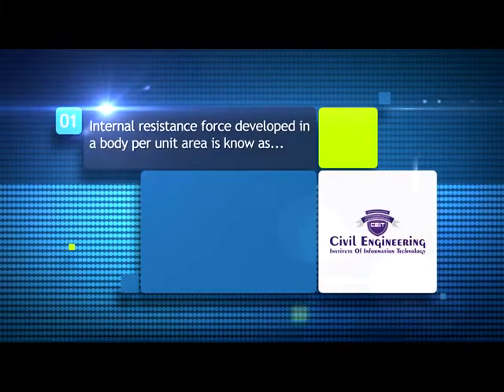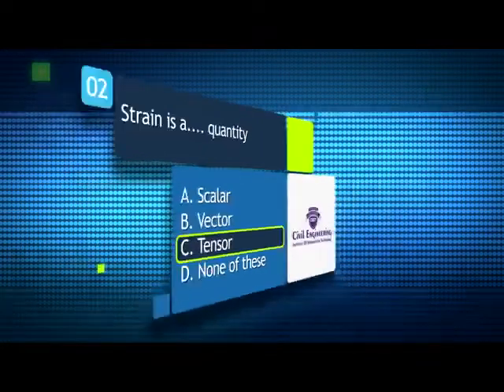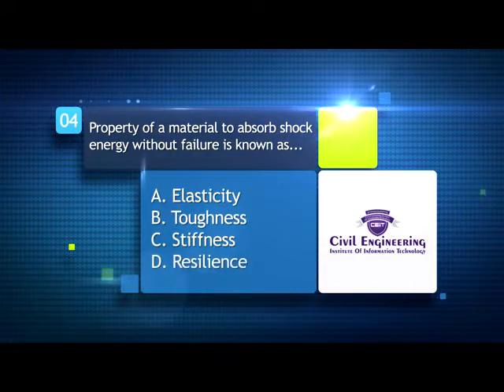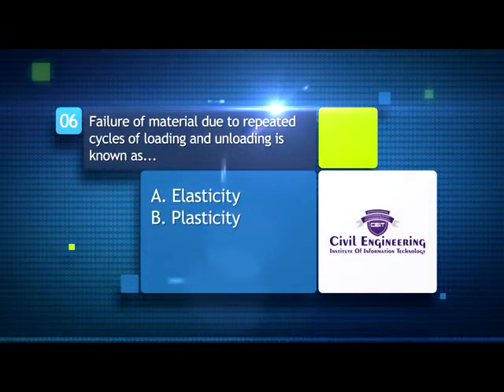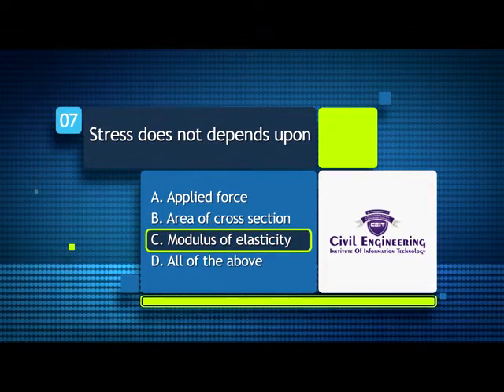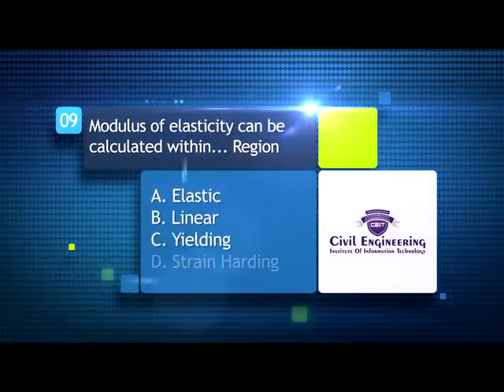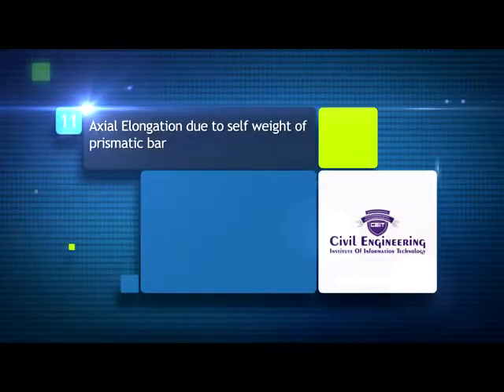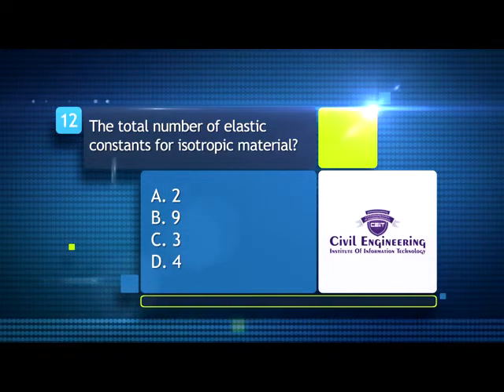Strength of Material (SOM) Topic 1 : Normal Stresses & Strains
Preparing for Mahabharati
Jr. Engineering Exam like
PWD I WRD I BMC I SSC
MAHATRANSCO I MHADA I MAHAGENCO I CIDCO I RAILWAY I ZP I TOWN PLANNING

Civil Engineering IIT
On You Tube University
Introducing it's 2 Way Study Method, where faculty and Students are equally participating in learning.
Step by step day wise study plan for you on YouTube.
Prepare for Day on given topics and in Evening attain our designed Worksheet.

If you require Detailed Analysis on any particular question, comments Question No in Comment Box.